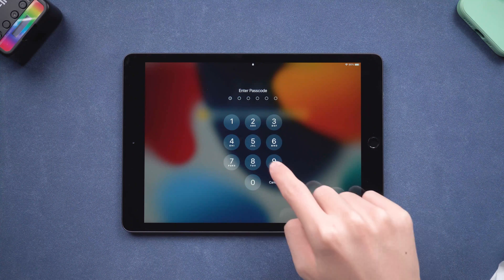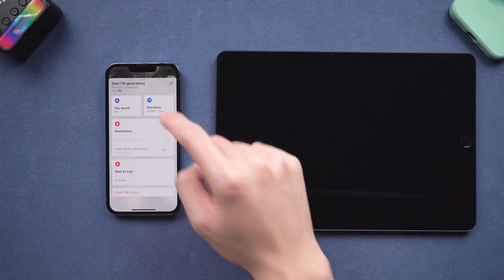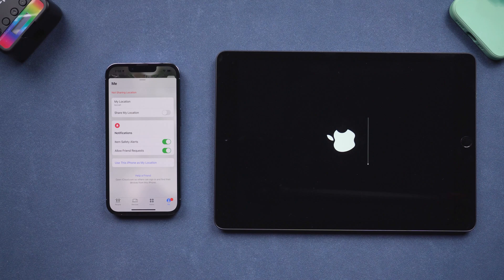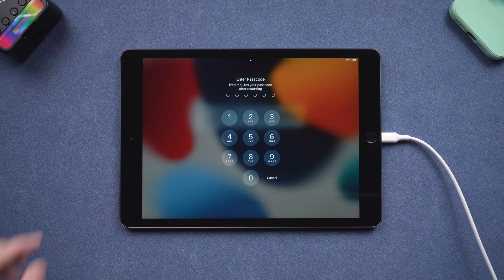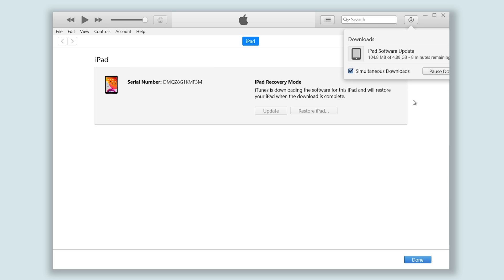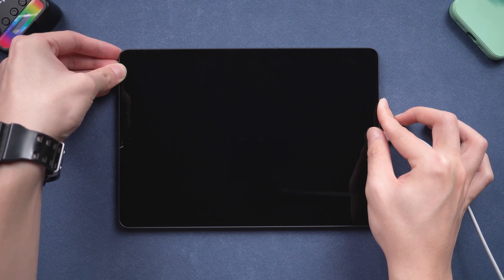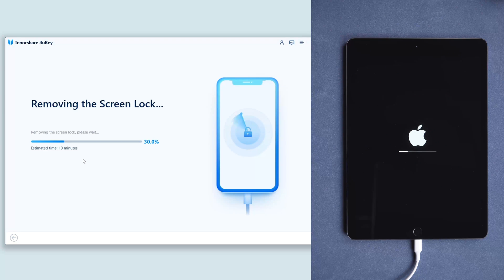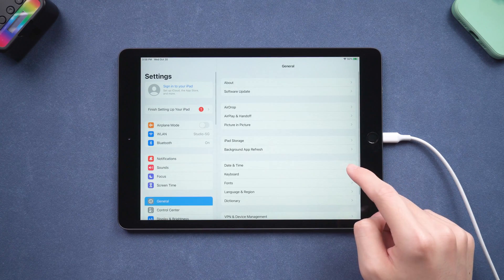How to Reset iPad on iPadOS 15 without Passcode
Want to reset your iPad but not remember the passcode? No worry, I know how to do it without a passcode. Just follow the video.

Timestamps:
00:00 Intro & Reasons Cause The Issue
0:21 Method One: Reset it Find My App
1:46 Method Two: Reset it with iTunes
2:58 Method Three: Reset it with 4uKey

Music | Fresh by Declan DP